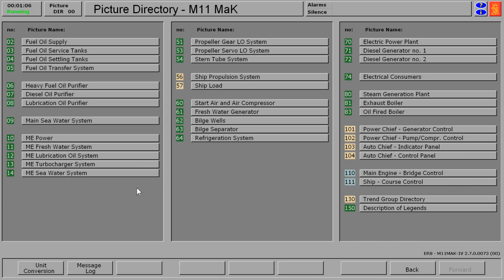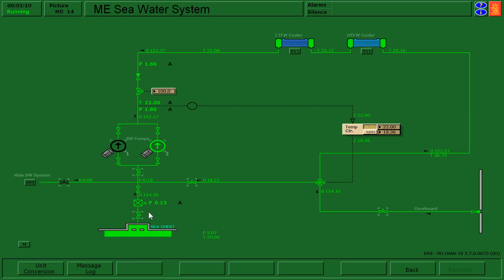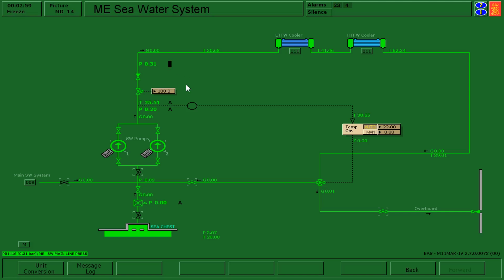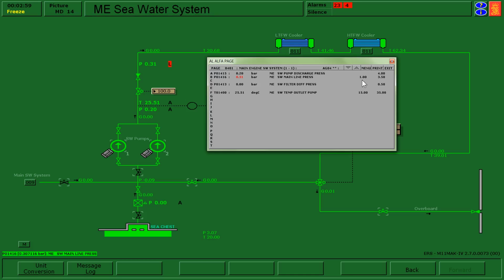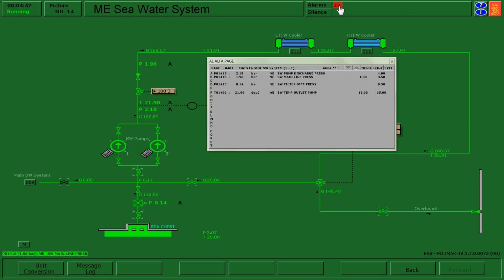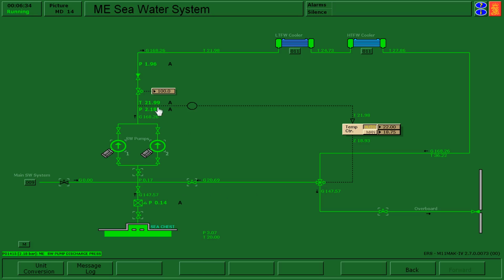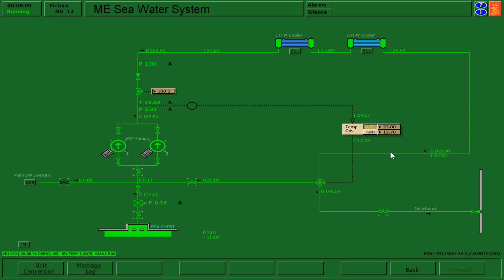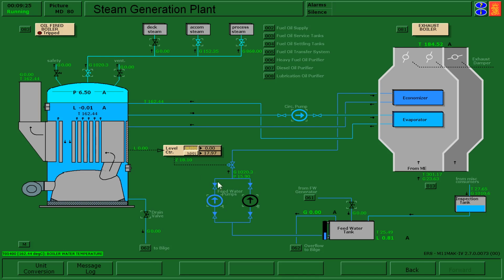PENG1005 - Power Plant Simulation - Week 2 - Alarms and Controls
Georgian College Power Engineering
Power Plant Simulation
Controls and Alarms